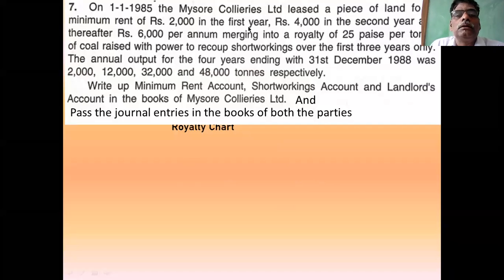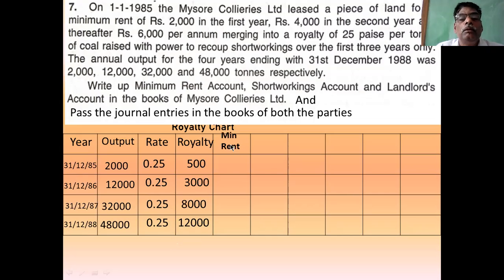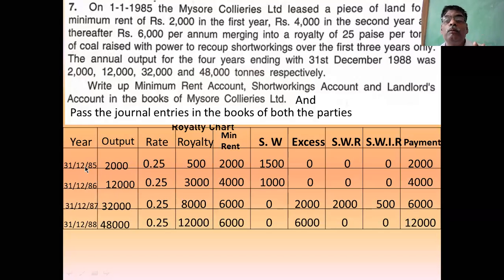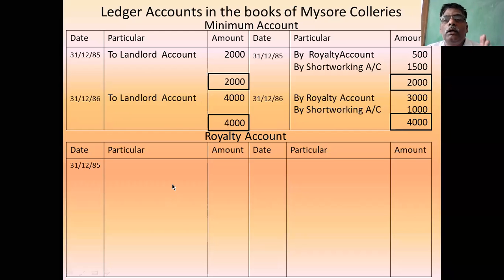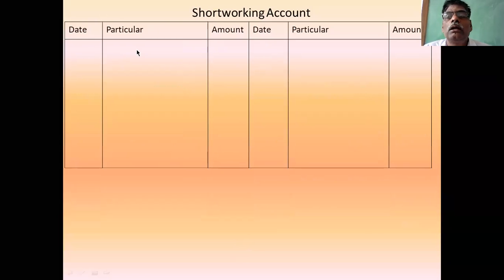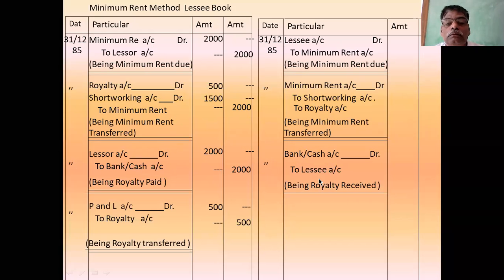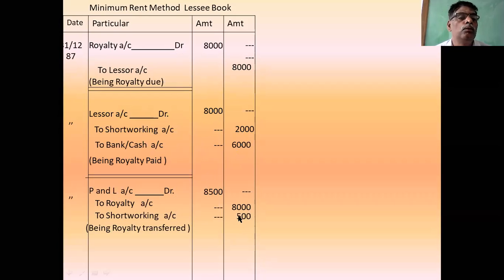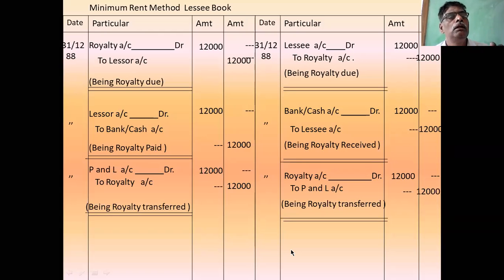16 Royalty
ROYALTY ACCOUNTS